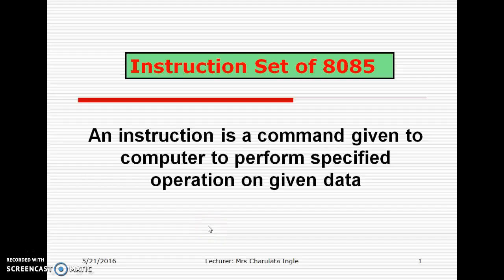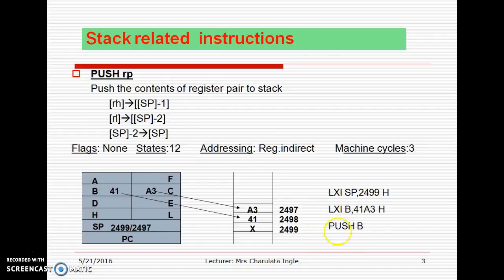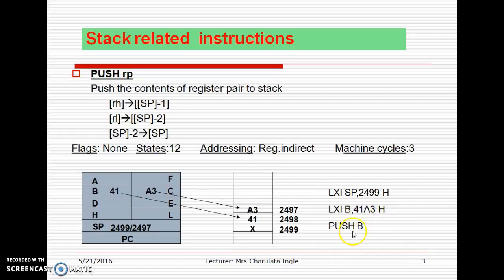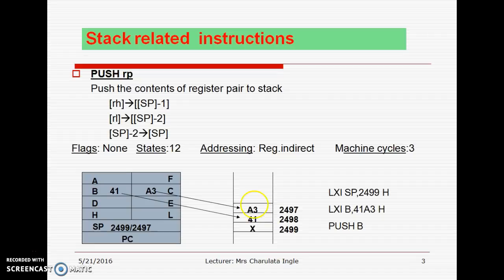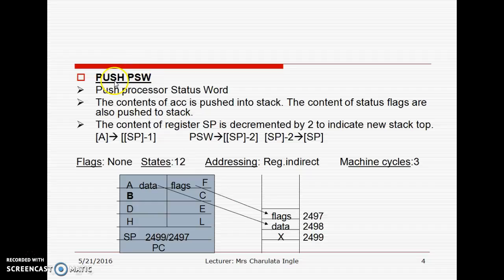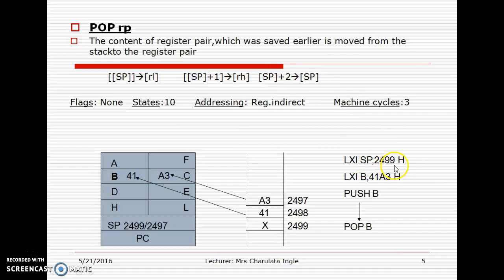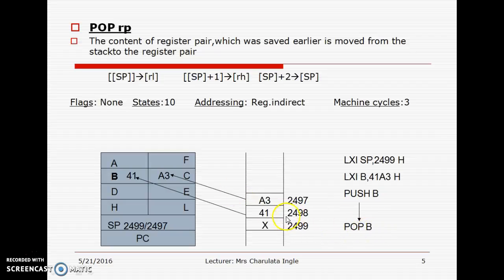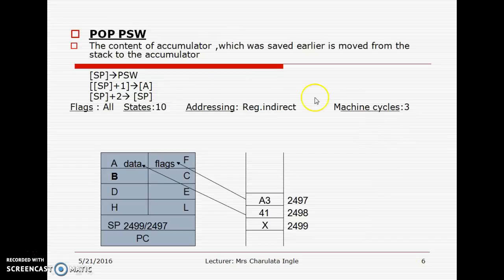Recording #10 1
instruction set 8085
stack related instructions